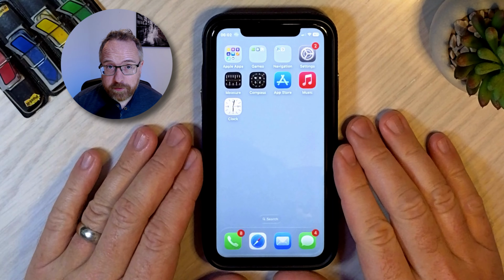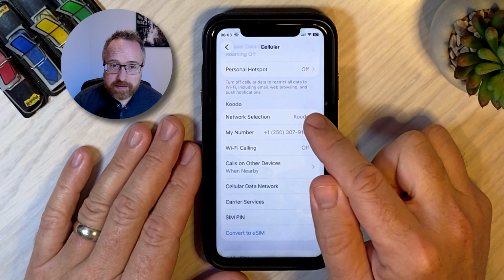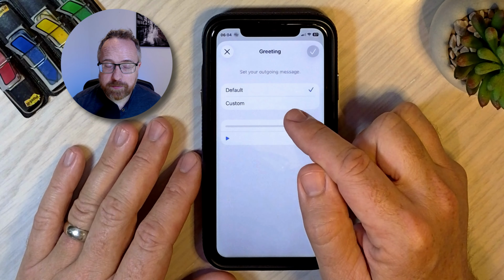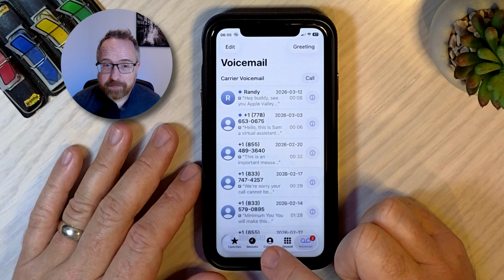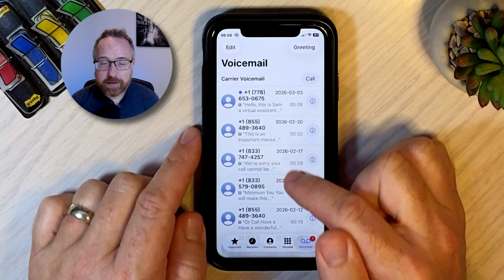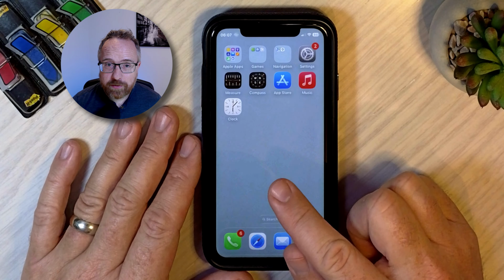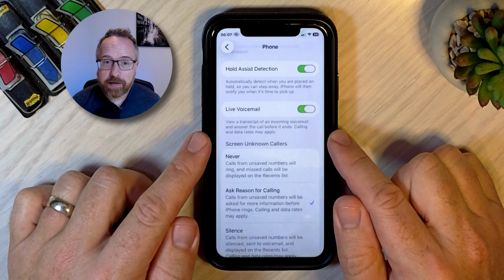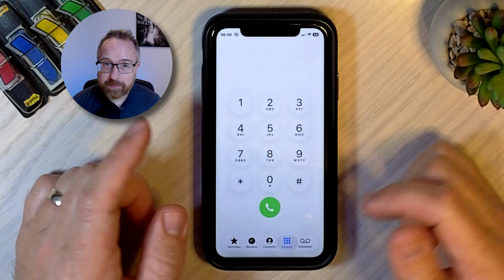How to Setup Voicemail on iPhone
Learn how to setup voicemail on iPhone. You should also Scam-Proof your iPhone in under 5 minutes with my FREE and SIMPLE 4-point checklist. Protect yourself now, it's FREE We'll guide you through checking your cell phone carrier connection and accessing your phone settings to configure your voice mail. Discover how to set up voicemail on iphone to manage incoming calls and personalize your voicemail message for a more efficient phone setup.

Timestamps

00:00 Check iPhone Carrier Connection
00:29 Verify Cellular Data Settings
01:07 Access Voicemail Settings Menu
01:21 Record Custom Voicemail Greeting
02:21 Manage Visual Voicemail Messages
02:54 Delete And Bulk Edit
03:36 Enable Live Voicemail Transcripts
04:47 Change Voicemail PIN Password
05:18 Empty iPhone Trash Bin